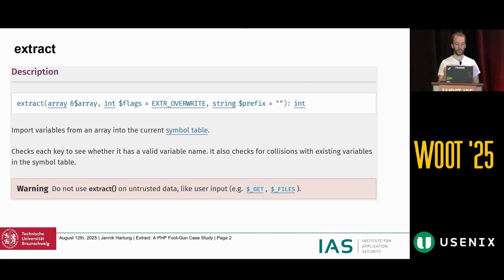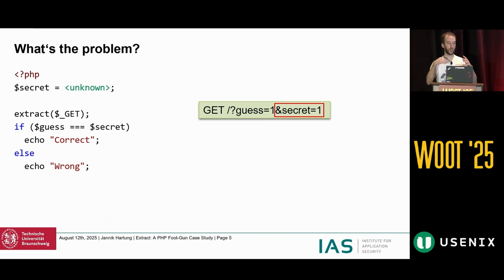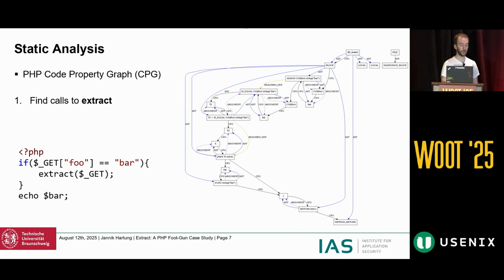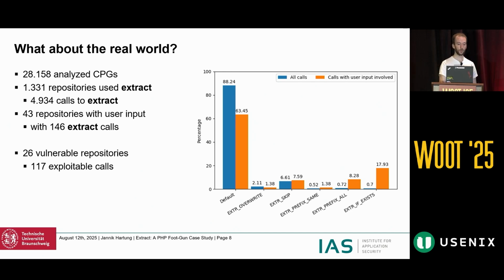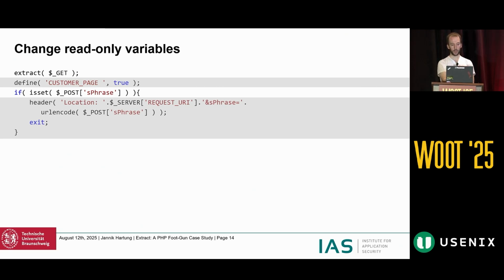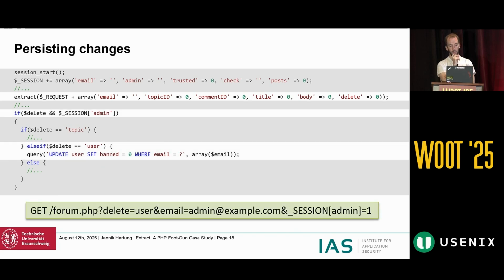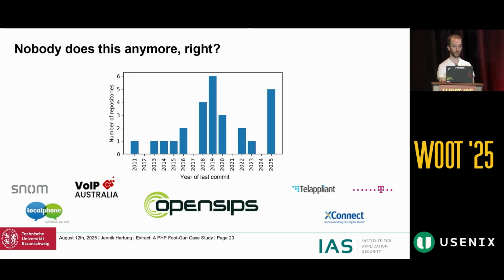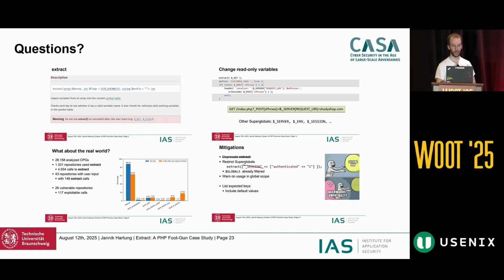WOOT '25 - Extract: A PHP Foot-Gun Case Study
Extract: A PHP Foot-Gun Case Study

Jannik Hartung, Simon Koch, and Martin Johns, Technische Universität Braunschweig

The extract call in PHP poses a similar threat to the security of a PHP application, if used naively, as the register_globals configuration that has been removed from PHP in version 5.3. We provide an attack analysis of its usage, showing the impact that unsafe usage can have. To understand how the security impact of extract manifests, we conduct a large-scale static analysis of 28325 open-source PHP projects to detect its insecure usage. Subsequently, we investigate each detected potentially vulnerable call manually to assess its security implications for the surrounding project and discover a total of 154 injection vulnerabilities and 86 CFG high jacking threats, including 60 privilege escalations. Thus demonstrating the danger of extract. As our final contribution, we discuss multiple paths forward for PHP to mitigate the dangers of this call.